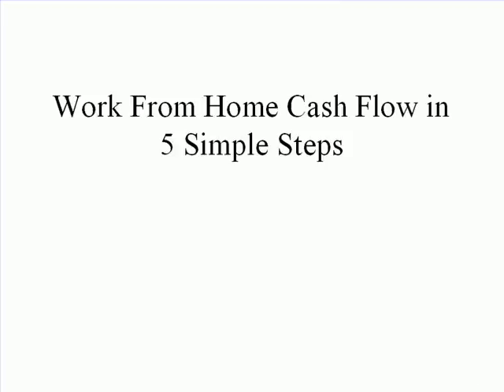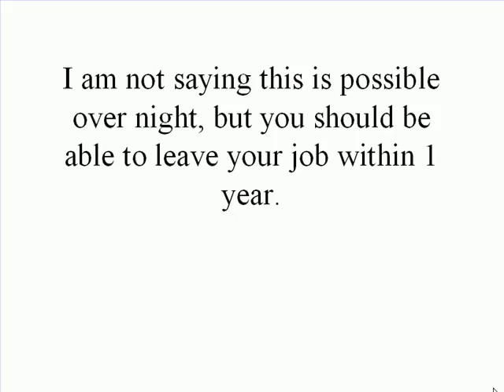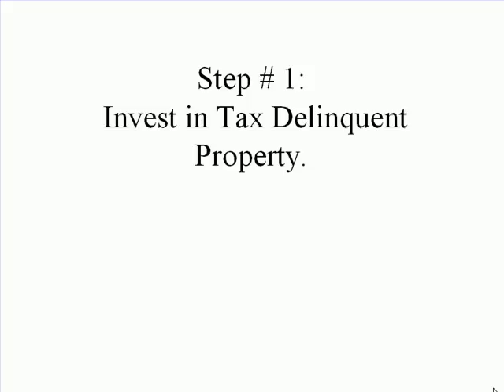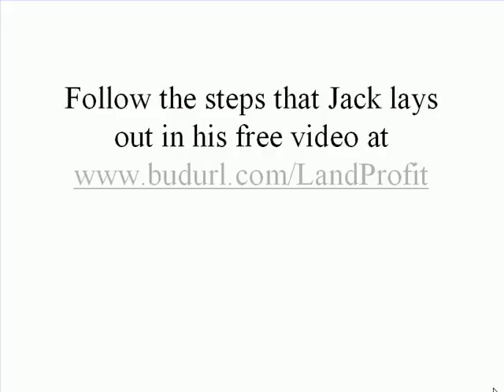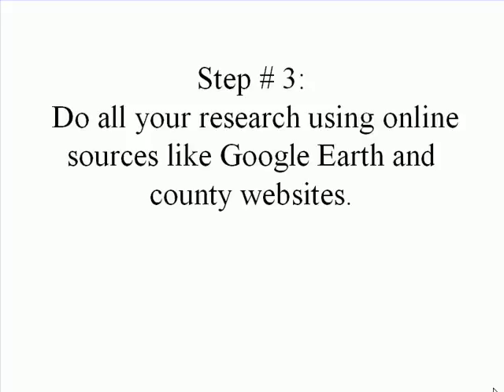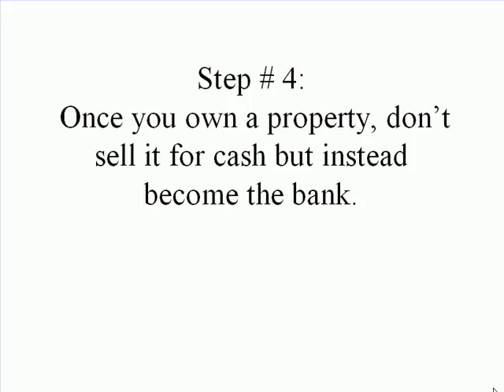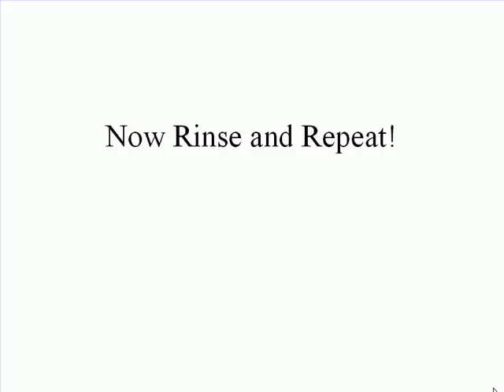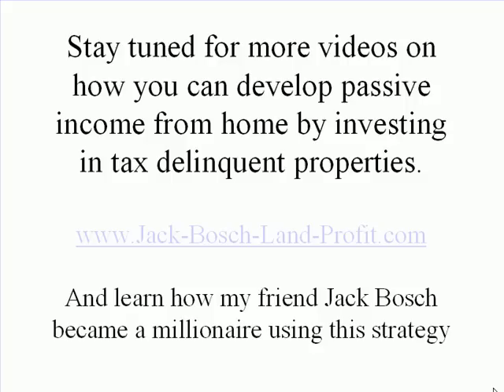Work From Home Cash Flow in 5 Easy Steps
- 5 steps to creating a work from home cash flow in one year by investing in tax delinquent properties